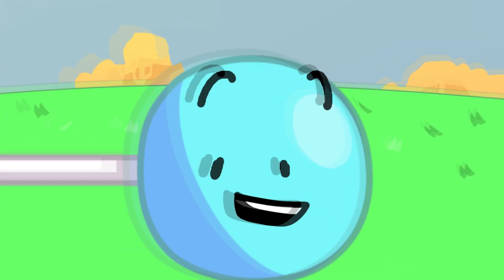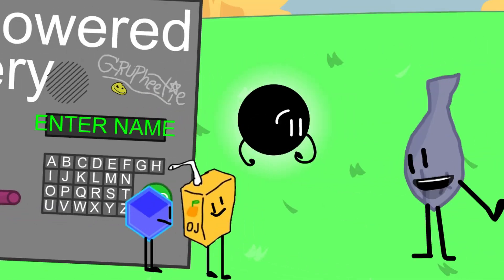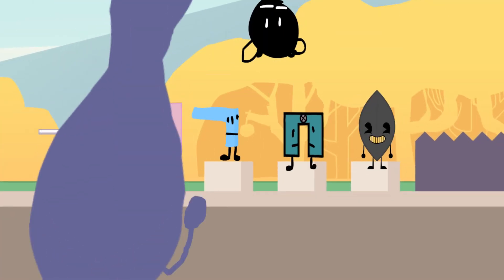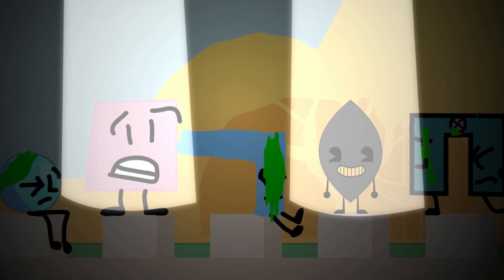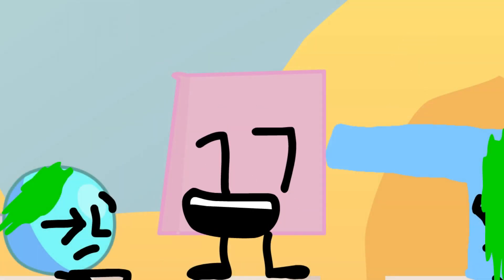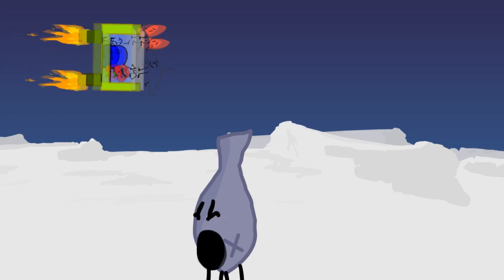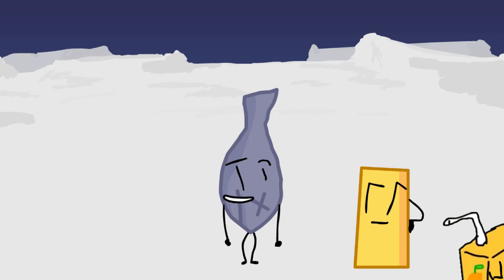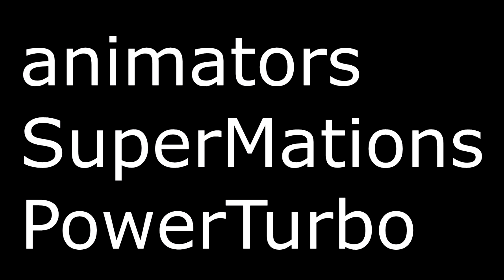BFBOI 4: GO TO THE MOON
The thumbnail is by @ShatteredWaters